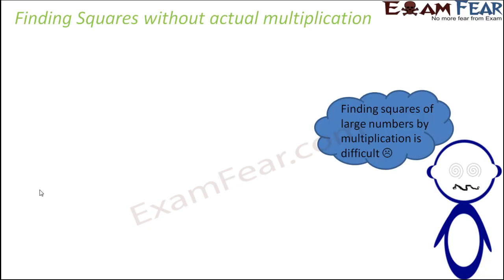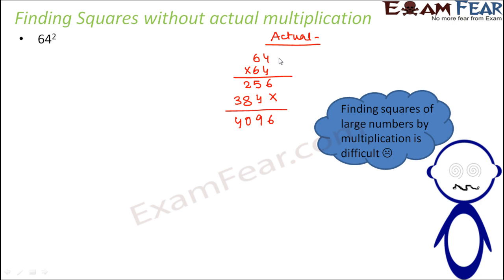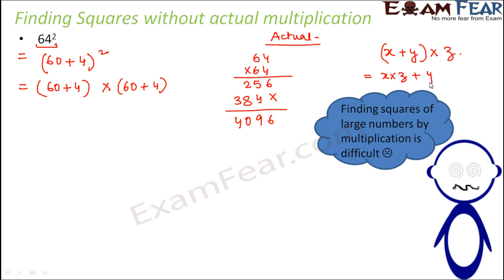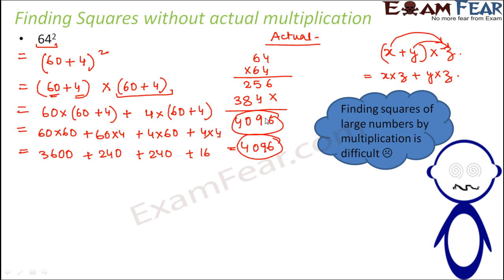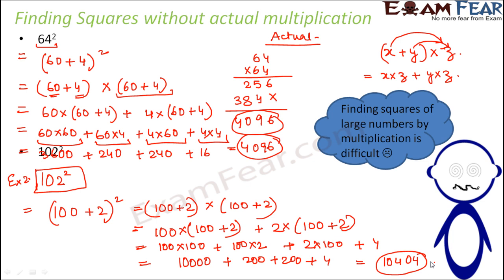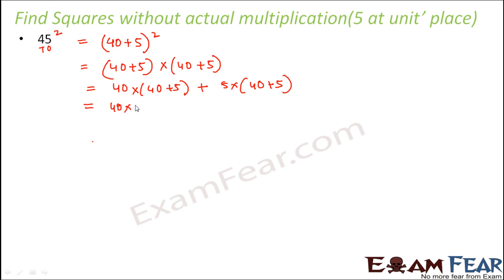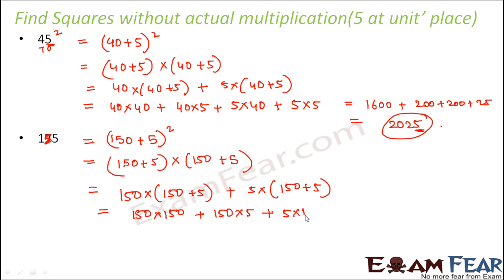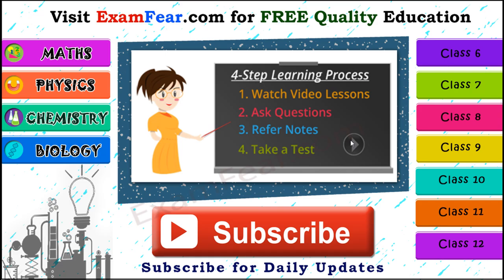Maths Square and Square Roots part 10 (Finding Squares without actual Multiples) CBSE Class 8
Maths Square and Square Roots part 10 (Finding Squares without actual Multiples) CBSE Class 8 Mathematics VIII